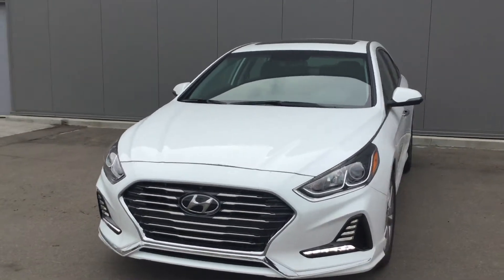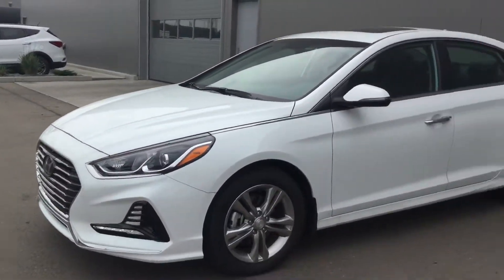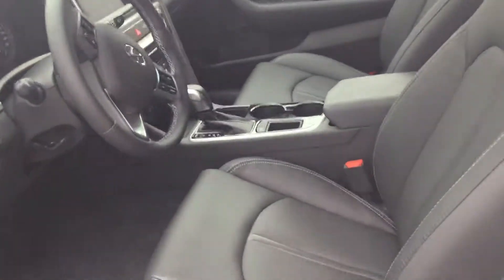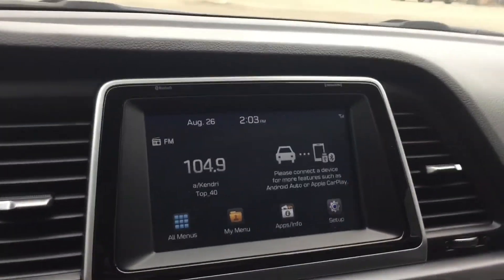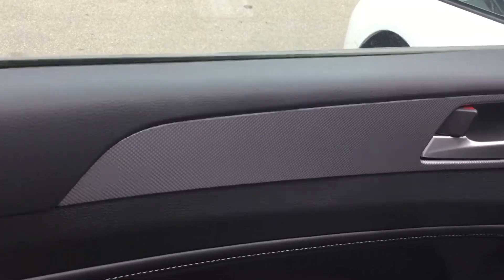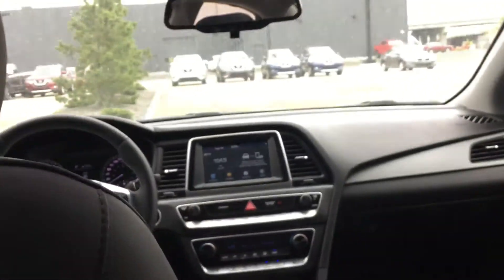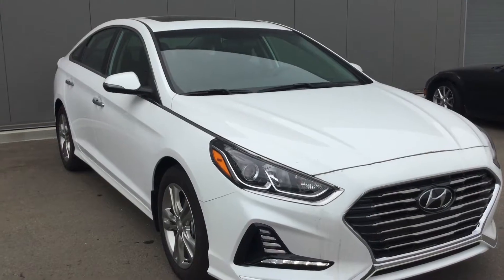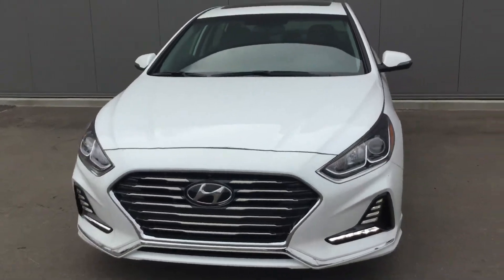Hyundai Sonata GLS || Edmonton Hyundai Dealer